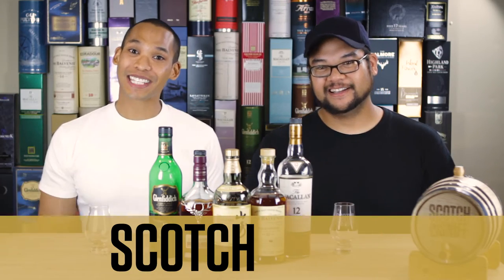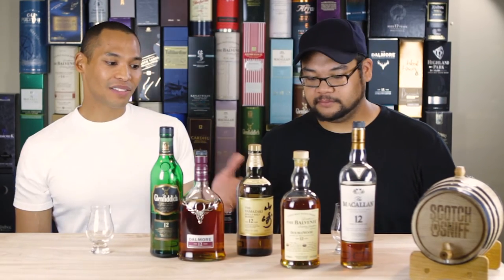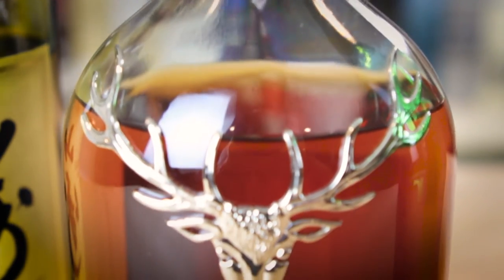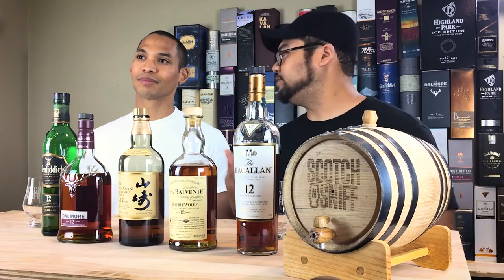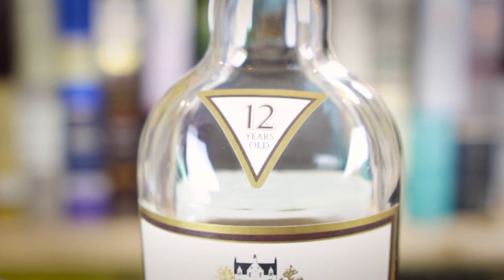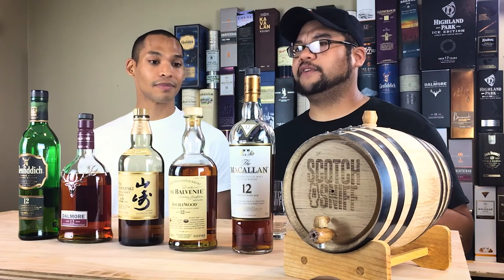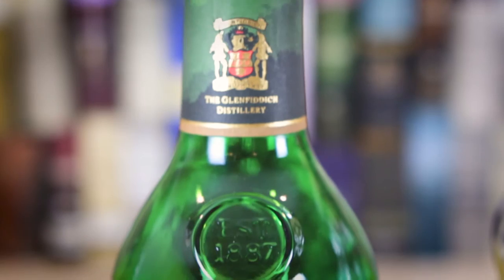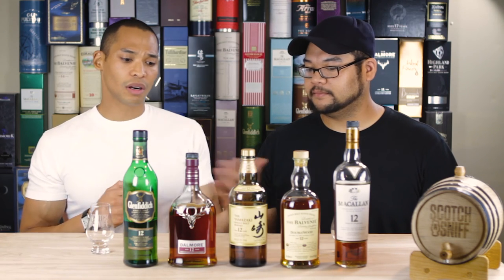ScotchnSniff review Beginner Bottles of Scotch!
This is a ScotchNSniff video describing five tasty 12 year scotches that are beginner friendly and cover a wide array of flavor profiles. From the Glenfiddich 12 to the Dalmore 12 to the Yamazaki 12 to the Balvenie 12 doublewood to the Macallan 12, these bottles are sure to find a home in heart of any and every scotch lover. This is one of our first five videos and we hope you enjoy it thoroughly!

If you'd like to purchase a ScotchNSniff glencairn, head over to SipDark

If you'd like to read more of our individual reviews, please check us out As always we're reachable via Instagram @ScotchNSniff, Twitter @ScotchNSniff, Facebook/ScotchNSniff and .
Episode 1